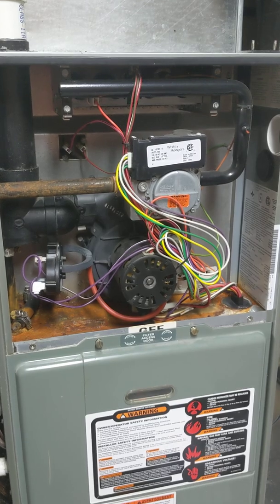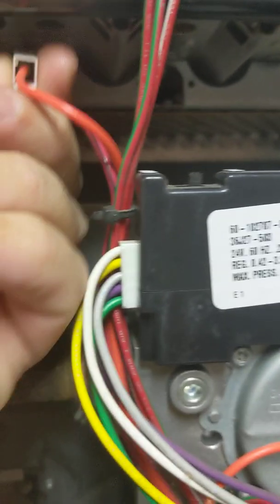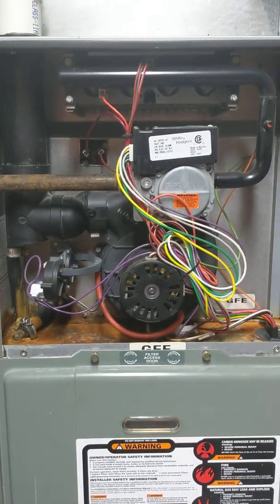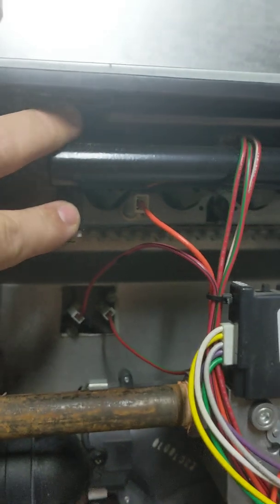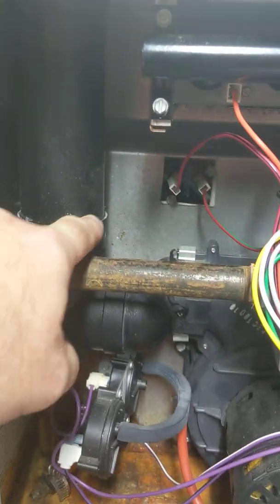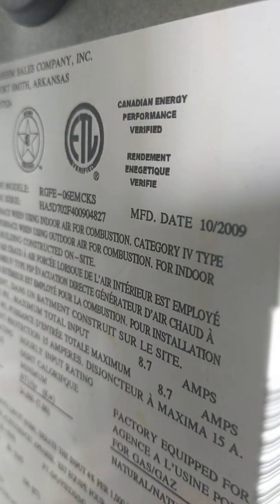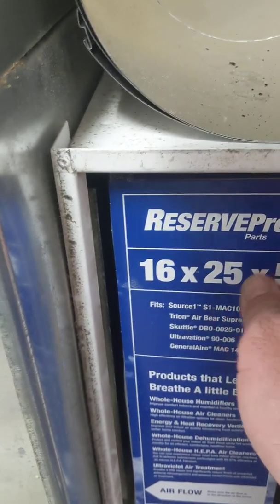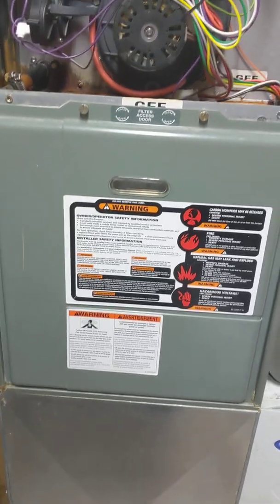high efficiency furnace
high efficiency furnace sequence of operation